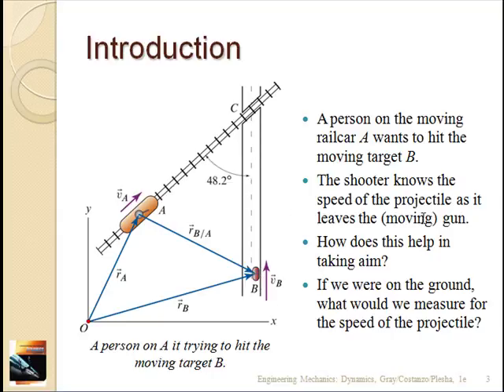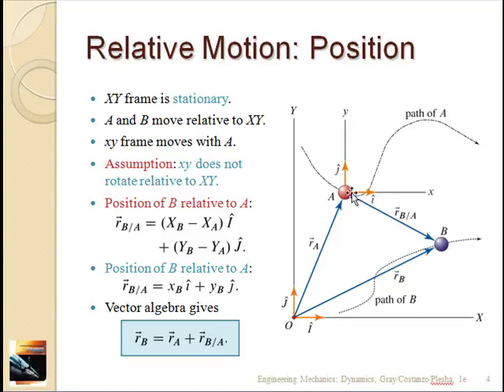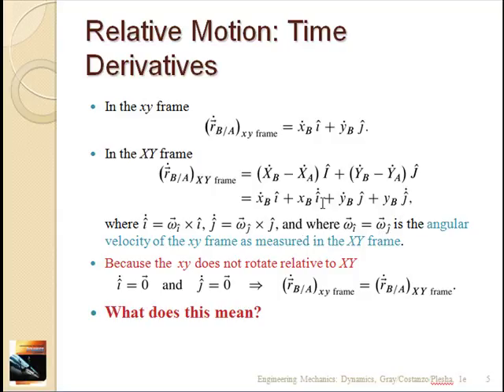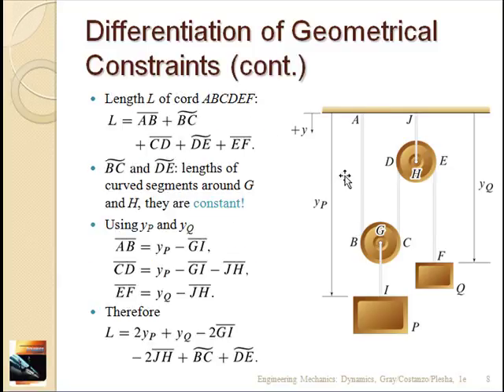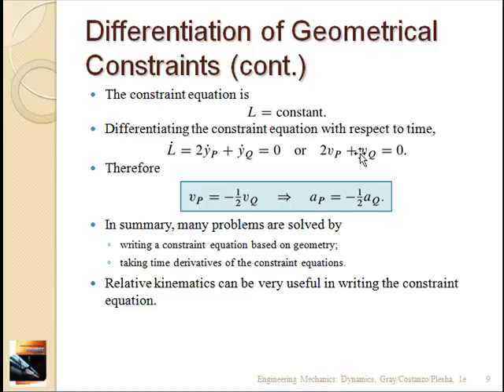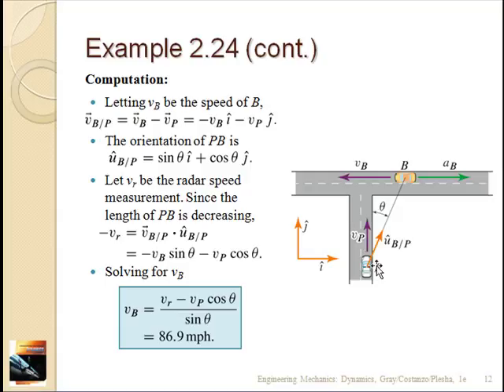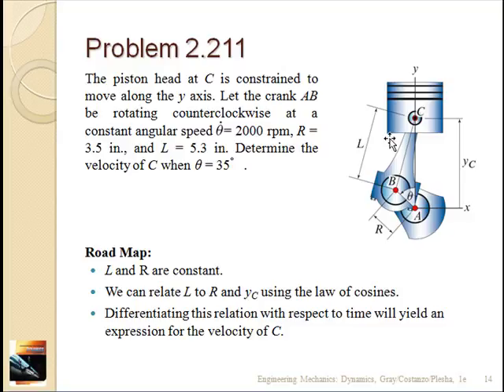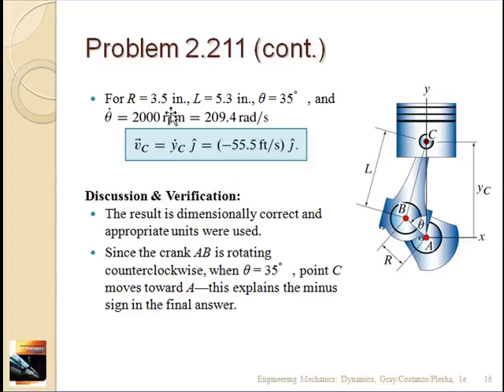2-7 Relative Motion